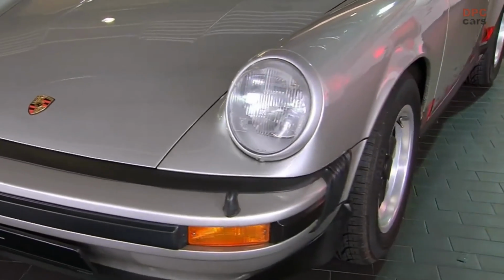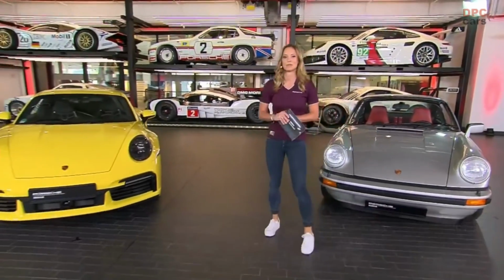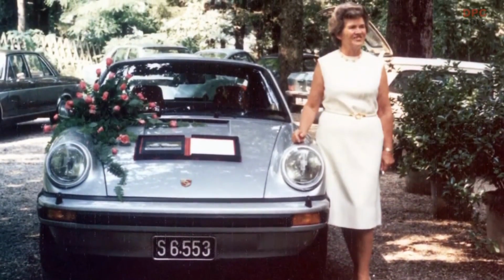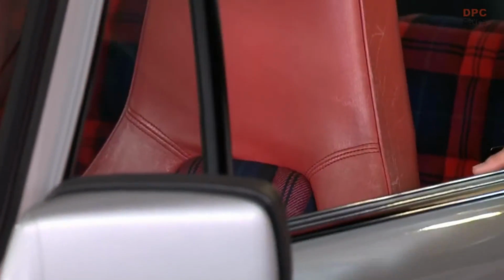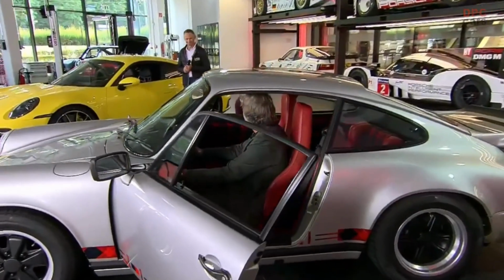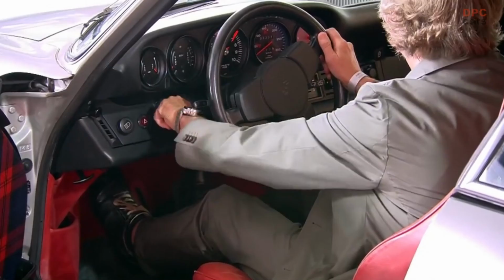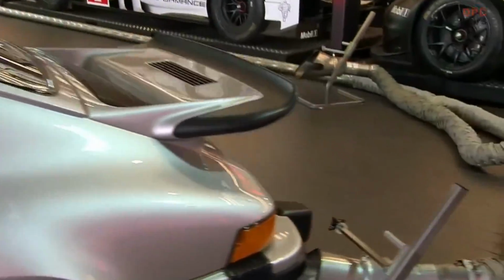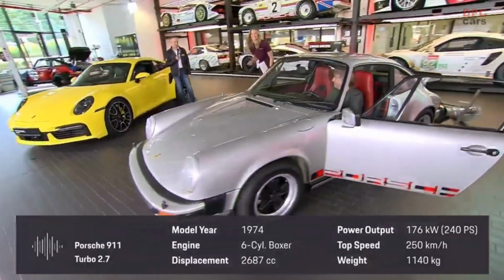The First Porsche 911 Turbo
In 1973, the Porsche 911 model underwent an update. Although its 3-liter engine wasat the end of its life, modern vehicles could benefit from the insights learnt from turbocharging the 917 Can-Am racers. Porsche made its turbocharging technology premiere with the 911 Turbo at the 1974 Paris Engine Show, becoming a pioneer in the field. Louise Piich received the first 911 Turbo model for her 70th birthday in 1974 after seeing it at the Frankfurt Motor Show in 1973. Although the assembly line had only intended to produce 500 pieces, the overwhelming demand required three manufacturing cycles. The primary 911 Turbo that was delivered to customers in1975 cost about $24,000.